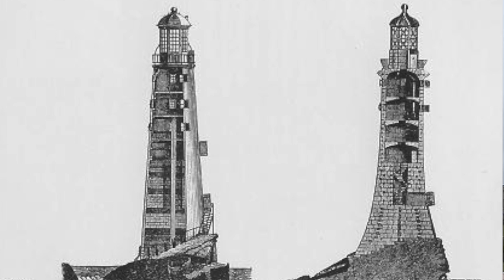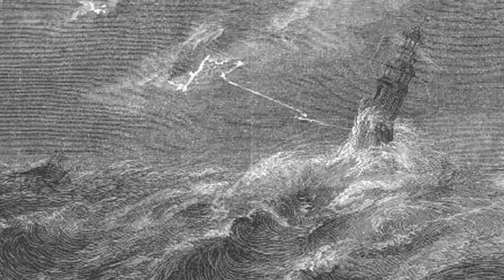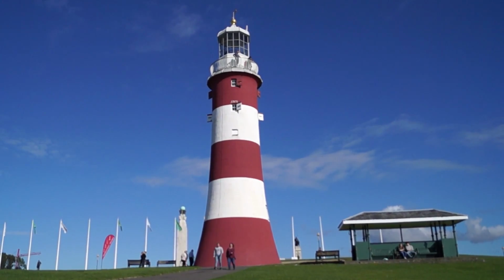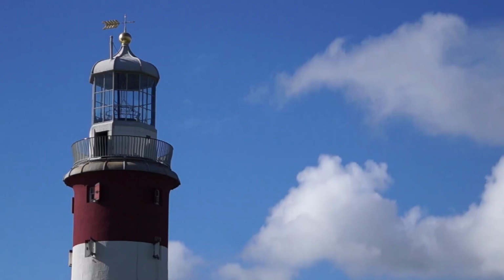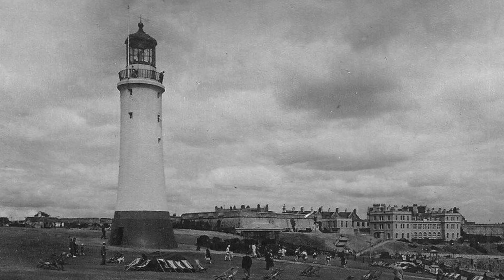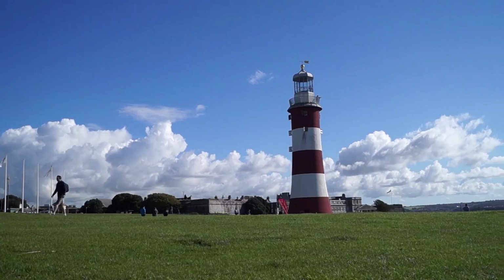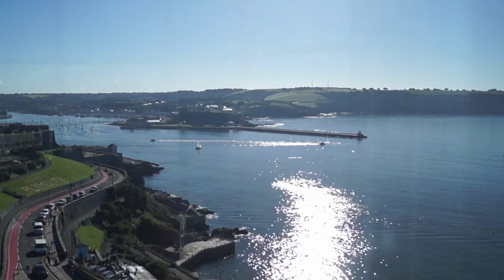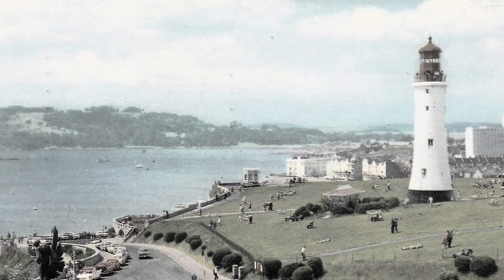History of Smeaton's Tower – Interview with historian Chris Robinson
A video about the history of Smeaton's Tower lighthouse on Plymouth Hoe.

Photography thanks to Derek Tait, Roy Thompson & Mike Wynne Powell.